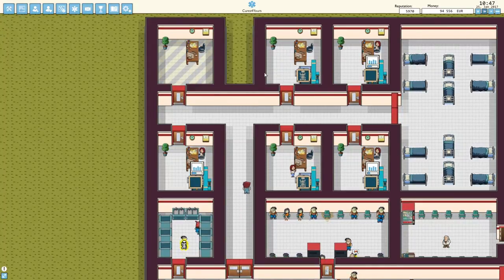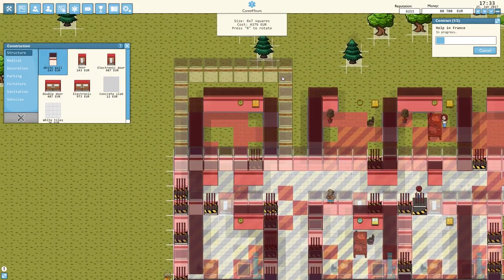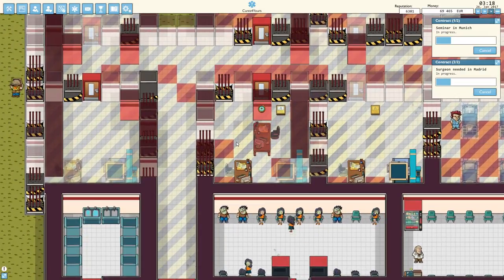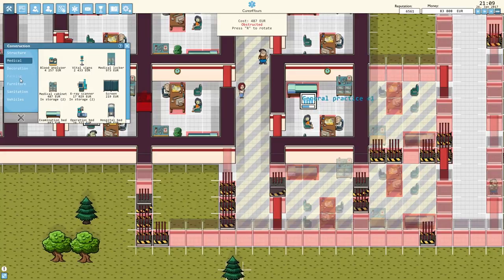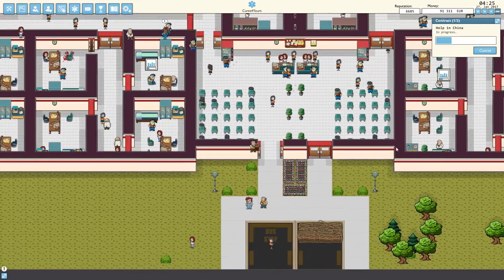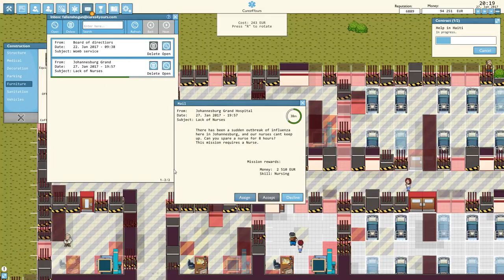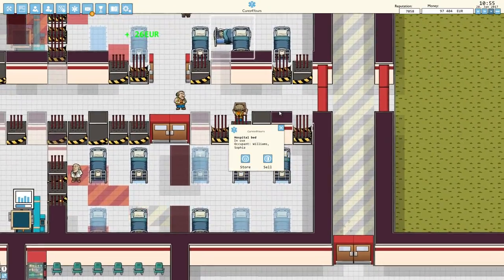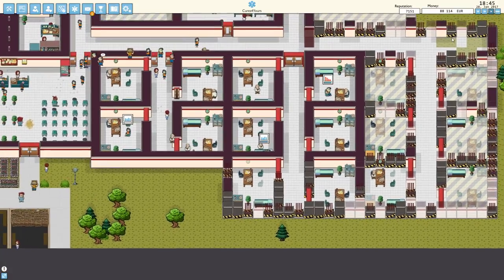HOSPITALIZE | 6 | Surgeries and Expansion | Hospitalize Early Access Gameplay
Hospitalize early access! Find the most effective way to construct and manage a hospital. Build your hospital smart and avoid excess time and resources consumed by examining your patients unnecessary. You can choose to micromanage your patients or hope that your doctors are able to identify the cause of their symptoms. Let's Play!

►Enjoying this series? Start from the beginning

►Download on Itch.io
►Visit their Website at:

►Hospitalize Gameplay Overview

Hospitalize is all about finding the most effective way to construct and manage a hospital. Build your hospital smart and avoid excess time and resources consumed by traveling and examining your hospitalized patients unnecessary.

Staff it and watch your “minions” attempt to navigate through your hospital maze and solve all your patients’ troubles. As the administrator, you really do not need to care much about what your employees keep themselves occupied with on a daily schedule. You have much more important things to do, like taking big decisions and building the hospital.

Balance your next hospital expansion between what the hospital needs and what that is most profitable. Choose the right staff and manage the hospital policies. Do the patients need to be fully healed before the doctors discharge them, or will you discharge them early and get paid?
Send patients through your different hospital examinations and see if you or any of your doctors are able to identify the cause of their symptoms and give them the right treatment. Your doctors and nurses will often try to do their best, but as the hospital administrator, you can always overrule their decisions and modify all your patients’ journals.